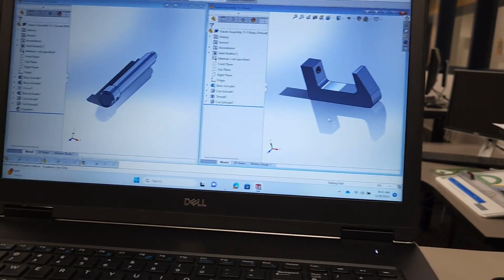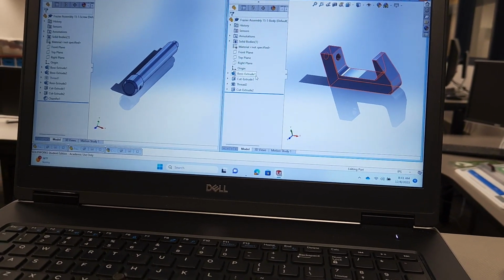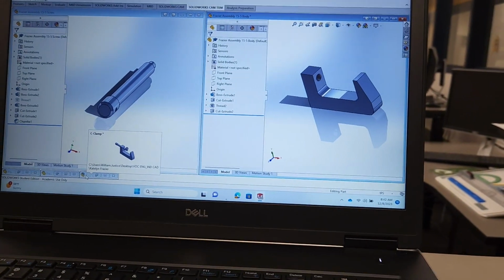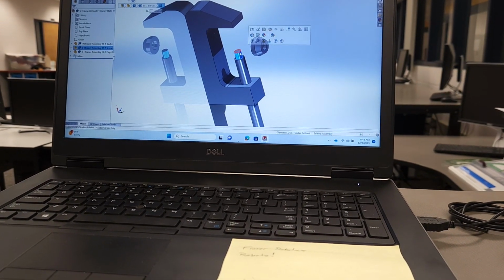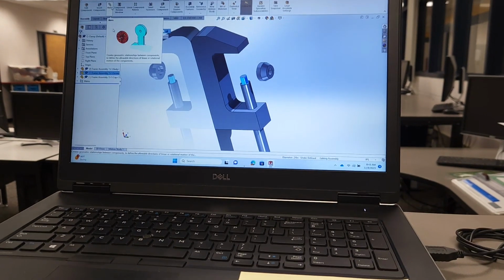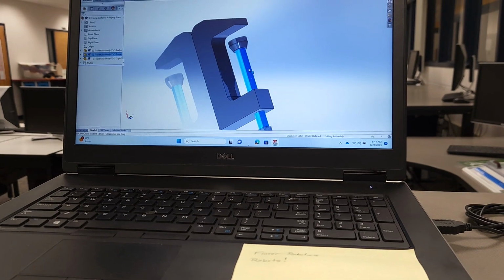The CAD Program at Fraser High School 2023